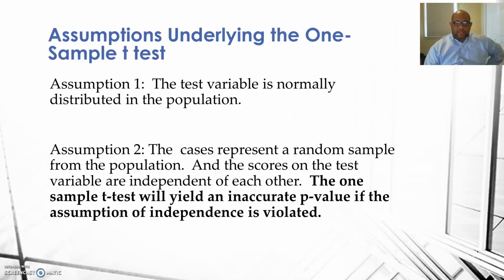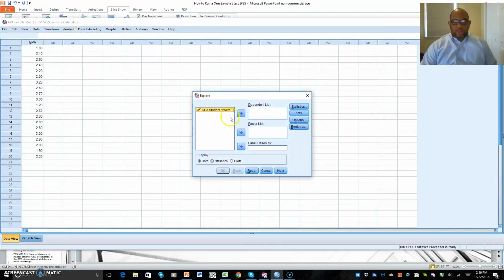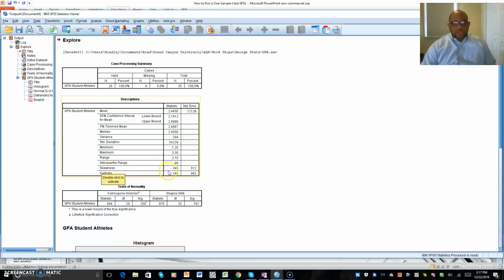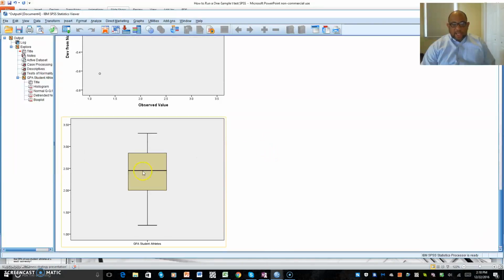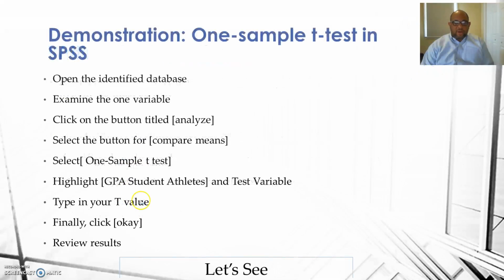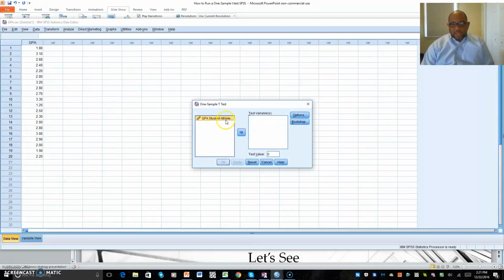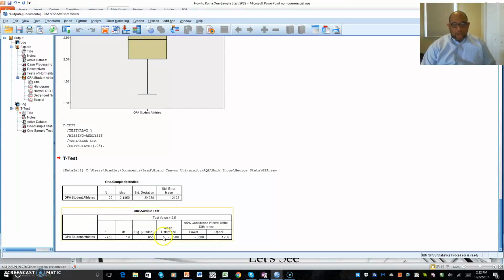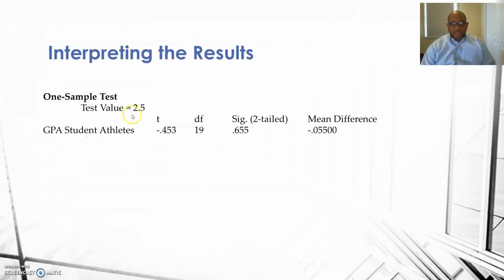How to run a one sample t-test using SPSS